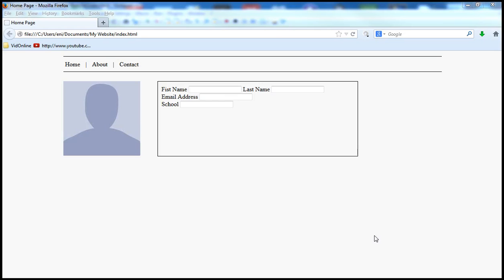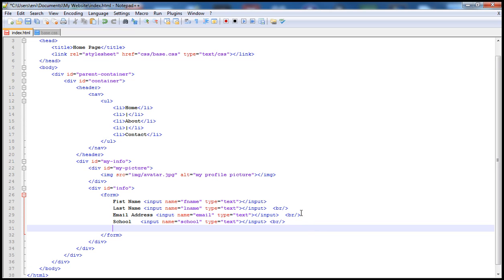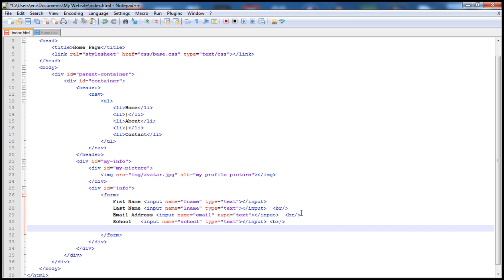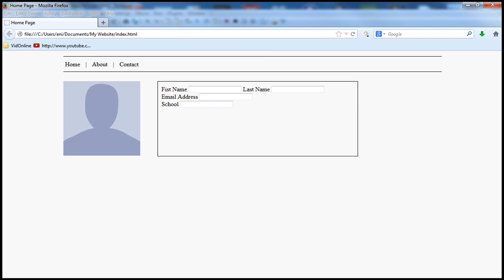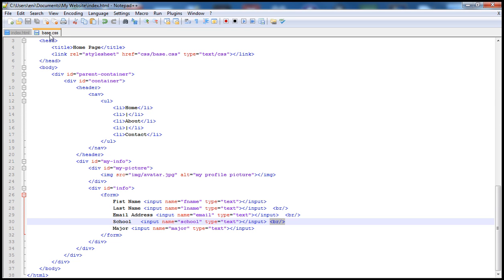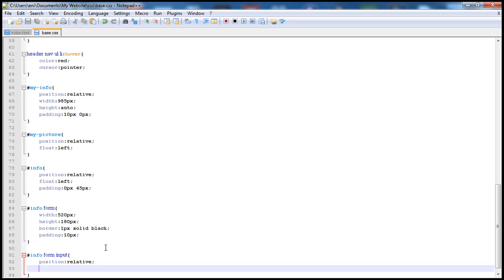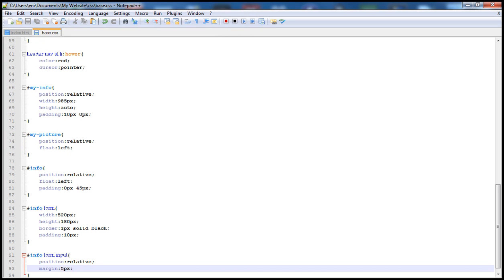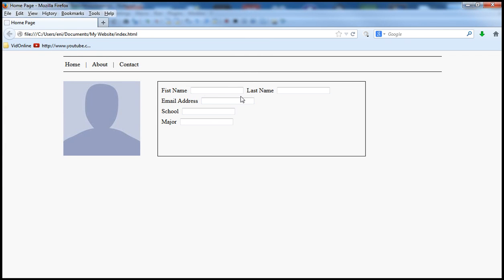Building your first website - tutorial 7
This tutorial demonstrates how we can apply css to format our html forms quickly and effectively.